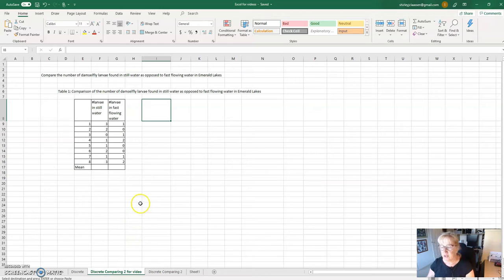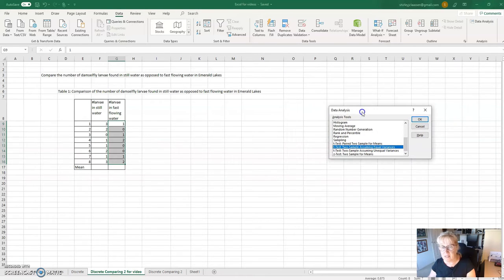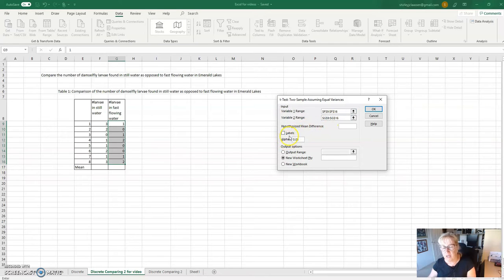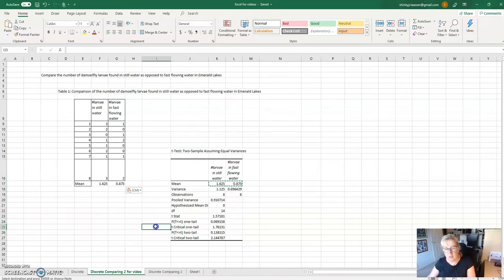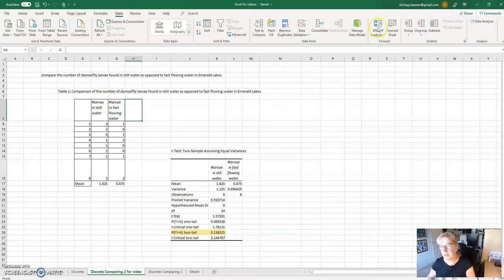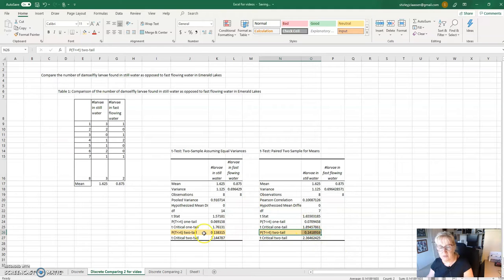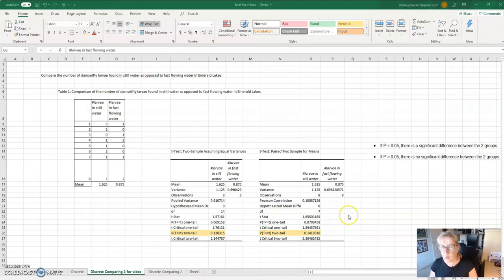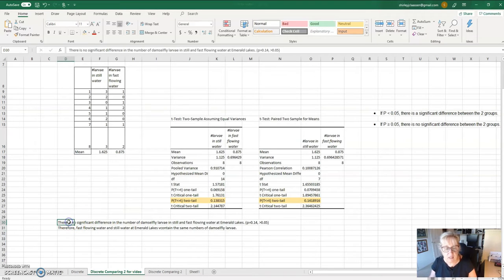Senior SE: Excel - the t-test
Help for students who want to compare 2 conditions using a t-test. This video explains how to use the excel data analysis toopak to generate p values for a t-test and how to use the p-values to interpret and discuss the significance of the results.